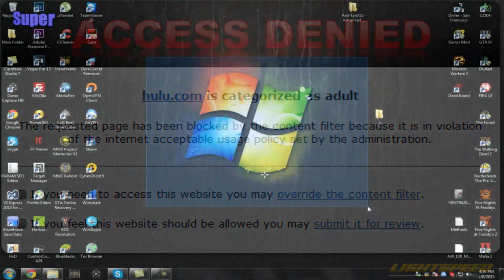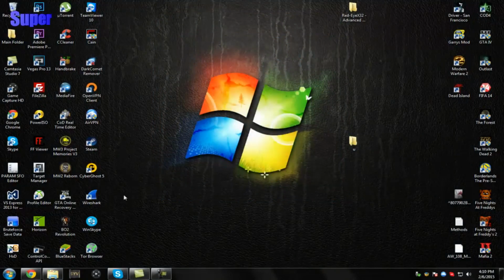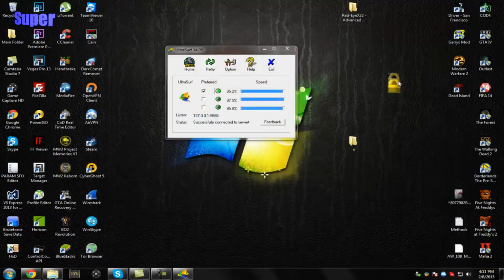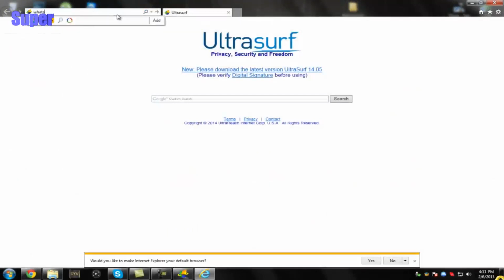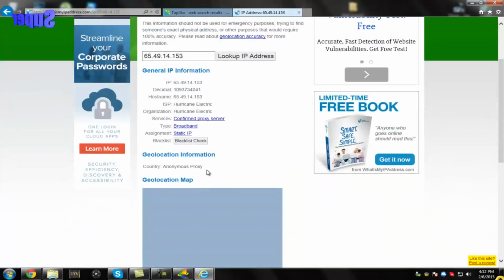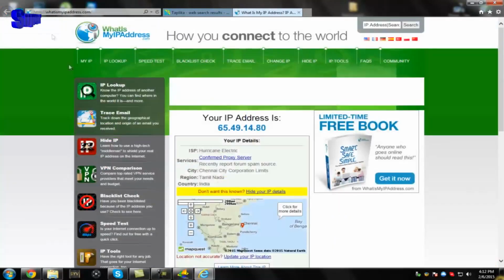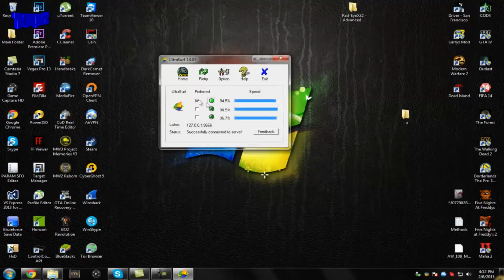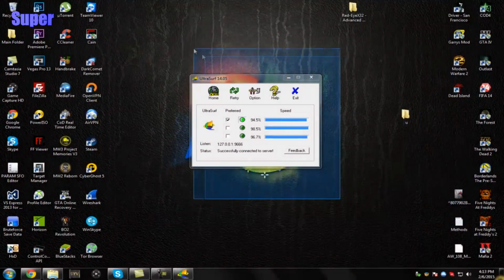Tutorial: How To Access Prohibited Websites On A School Computer! - Thanks For 6K!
☁ Read Under Teh Clouds ☁

Yo Guys this is Super bringing you guys a video on how to Access Prohibited Websites On A School Computer. This is a very cool little method on how to bypass the loops and tricks the district throws at you, so enjoy. (DONT ABUSE THIS) xD

(Make Sure To Put Program On USB)

Intro : Hoodie Allen - No Interruption
Main Song: Skizzy Mars - Time (ft. G-Eazy & Olivver the Kid)
Outro : N/A

-Stay Dope.

NOTE: This Description Layout is made by me any other user using this description layout is subject to copyright.